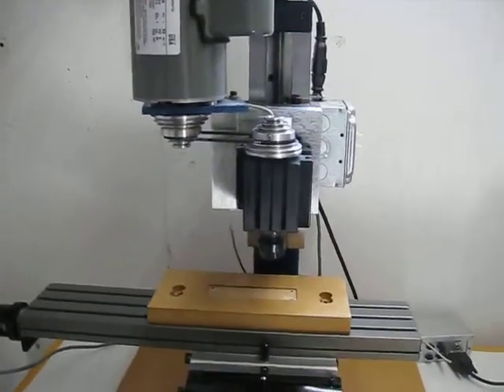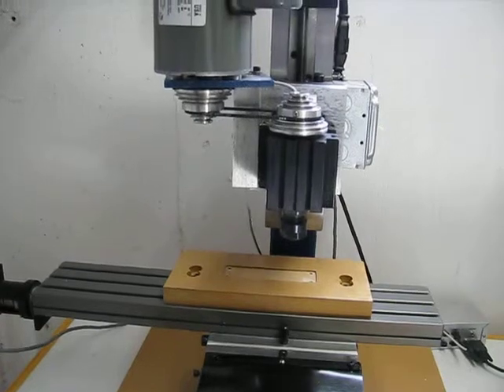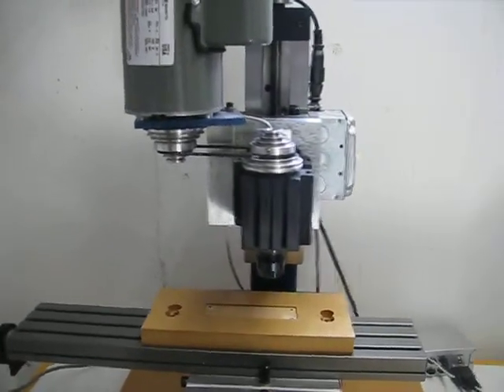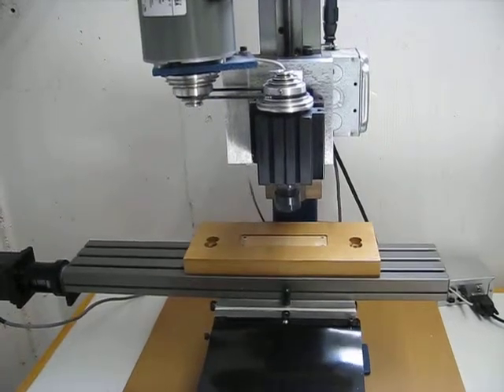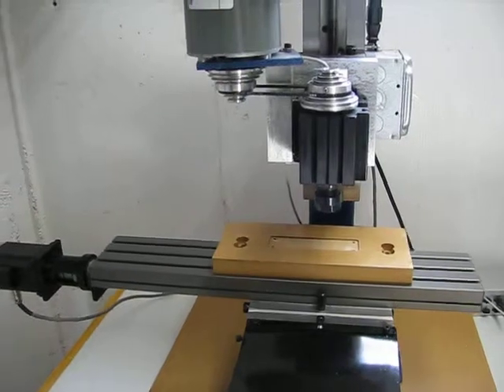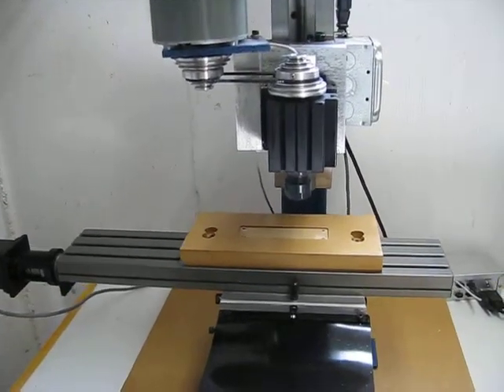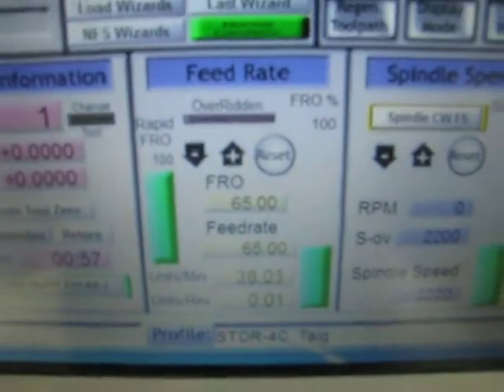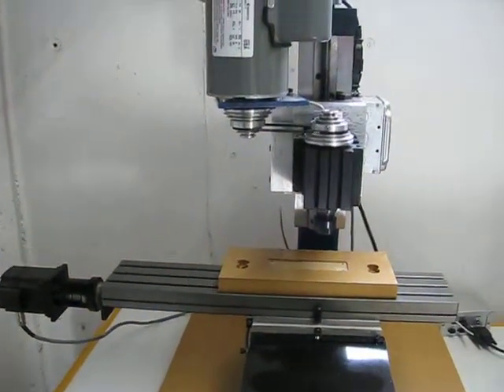Fast acceleration from a Taig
Running a test lithopane program for a customer. My 'little' motors and STDR-4C beat his big 380 oz-in motors and more expensive drives. Each axis set to 85 IPM, X and Y accel set to 12 I/m^2 and Z set to 10 I/m^2.